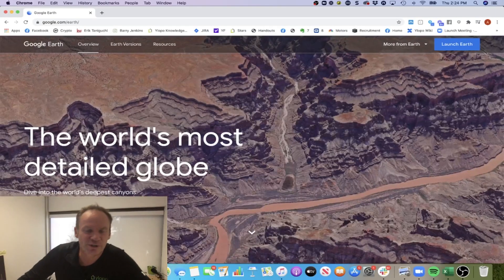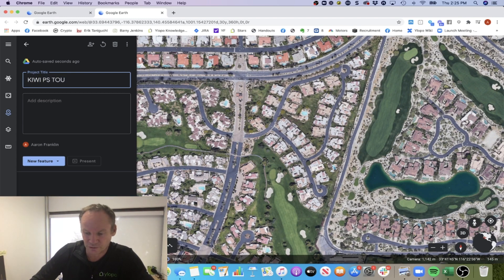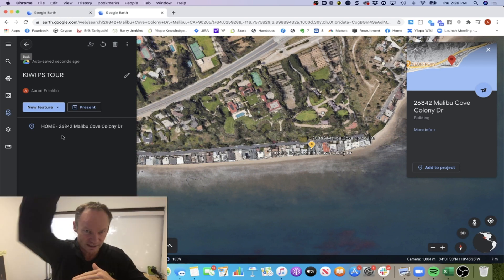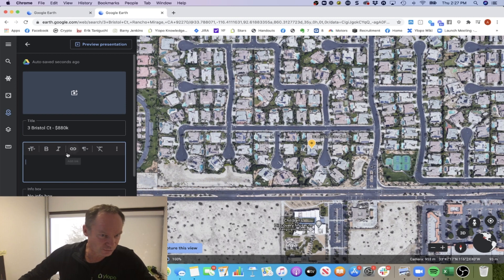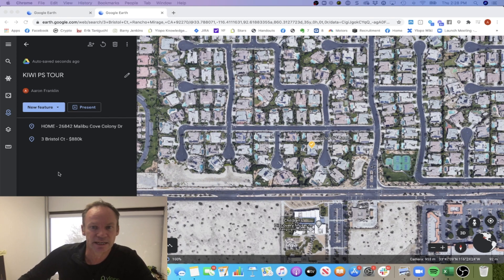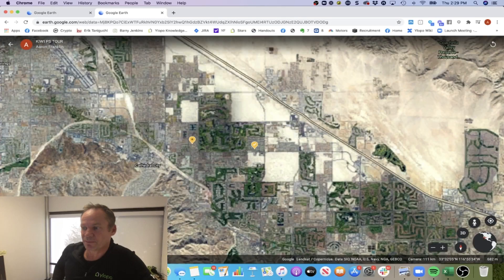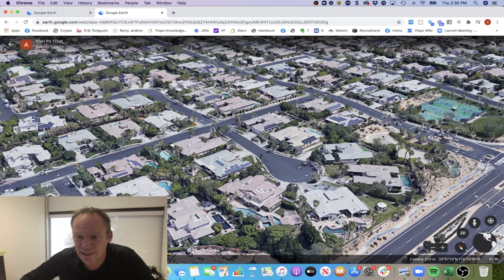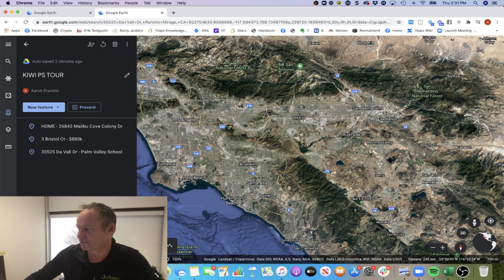How to create virtual property tour on Google Earth for Real Estate Agents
This is a great tool for showing out of town buyers local properties without them having to leave the comfort of their home.